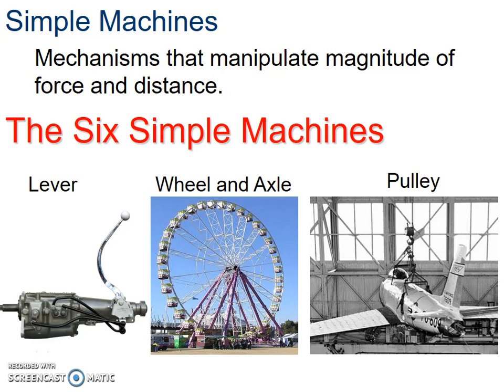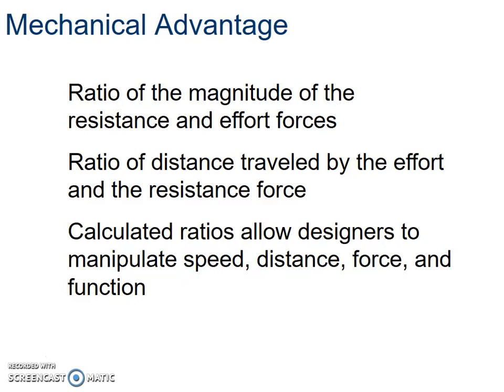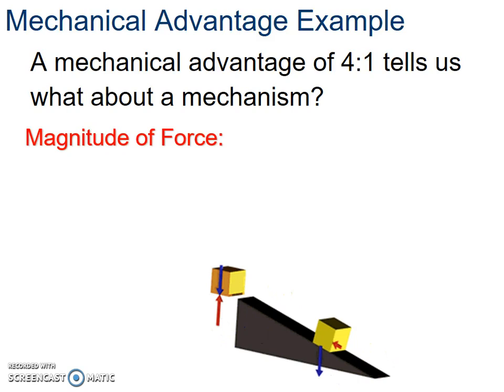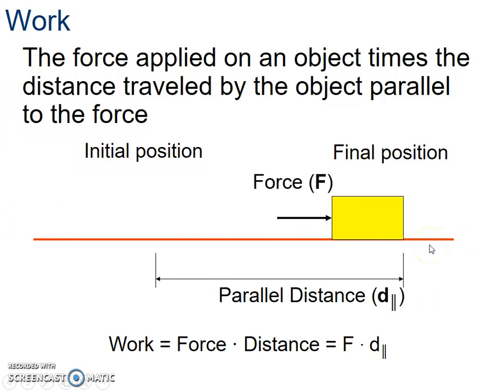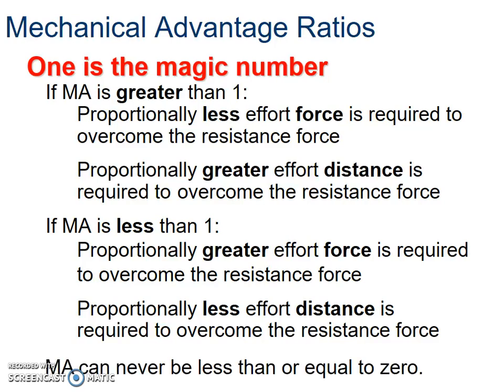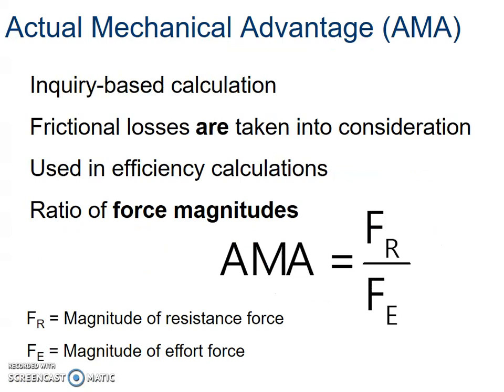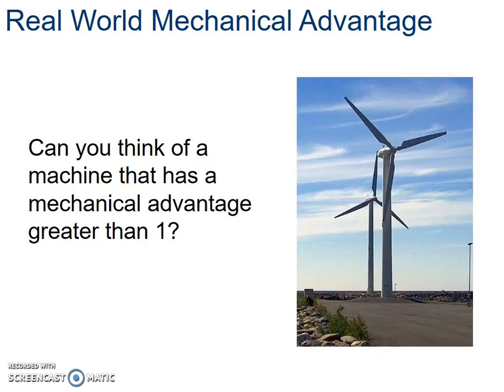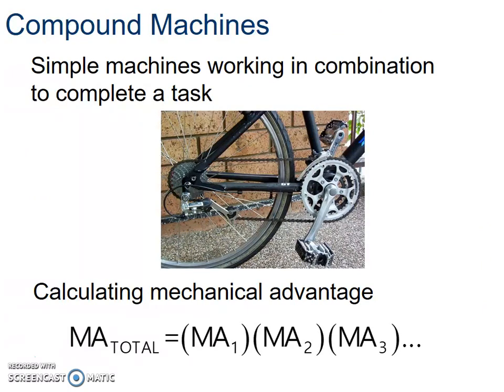1 1 1 Mechanical Advantage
What is mechanical Advantage
What is AMA and IMA